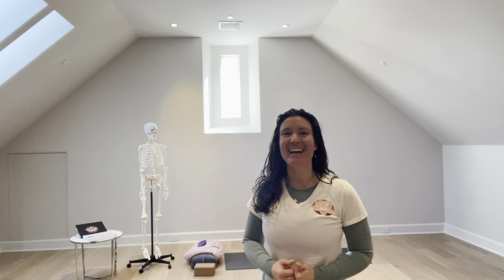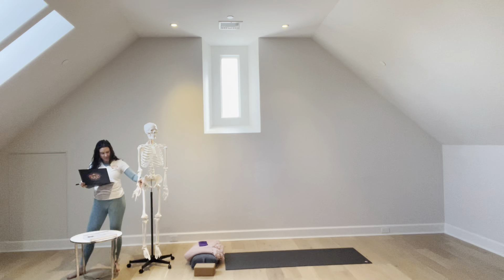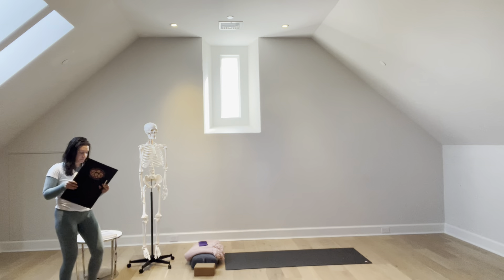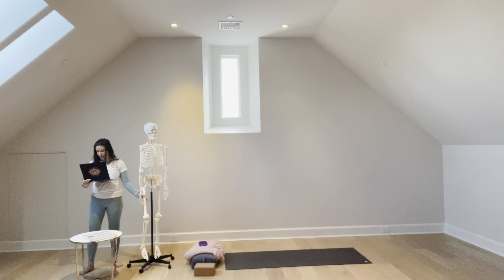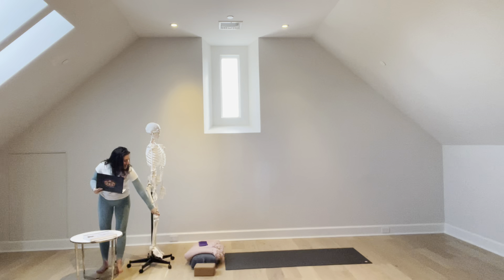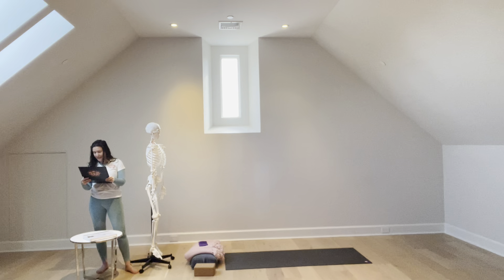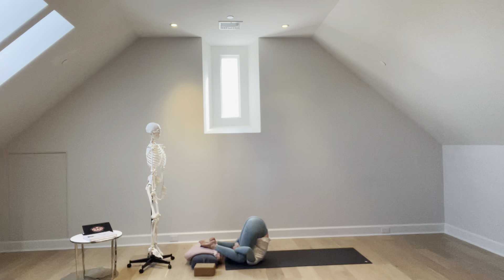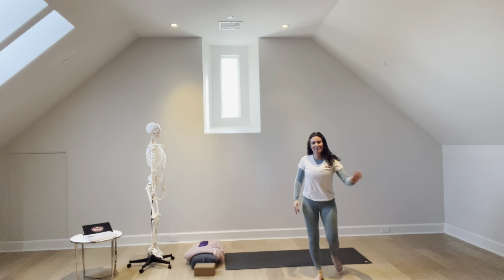ShareLove.Fund - RYT 300 - Anatomy - Pose #61 - Ear Pressure Pose (Karnapidasana) - Yoga Inversions